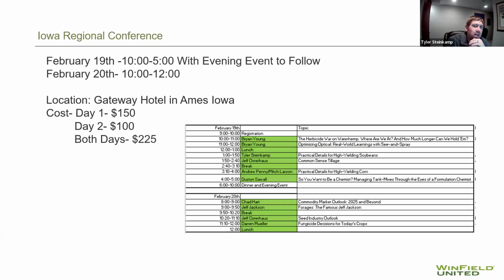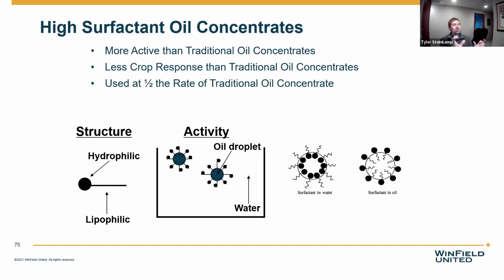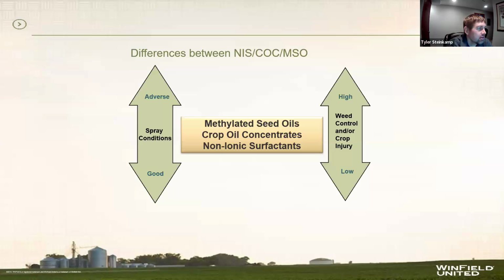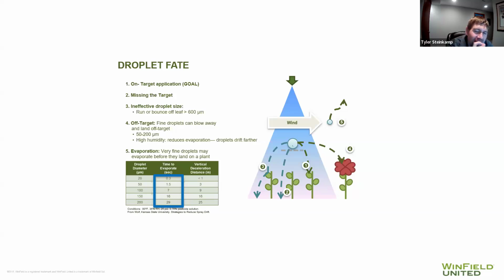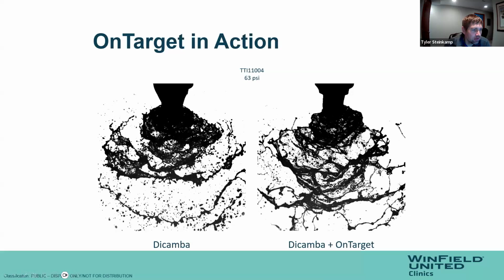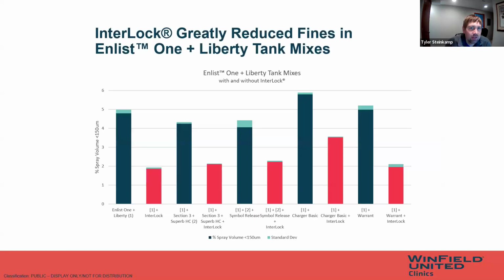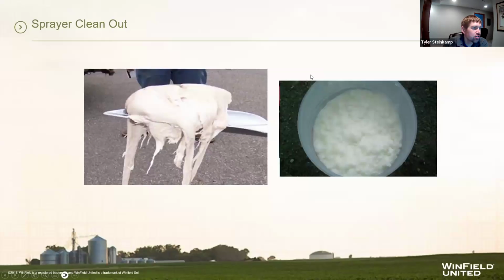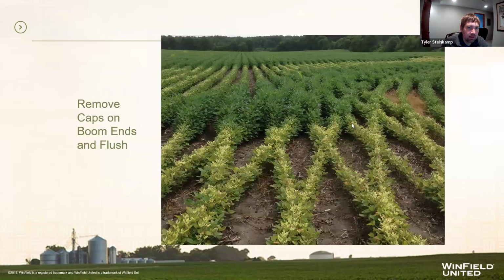Oils, Drift and Deposition